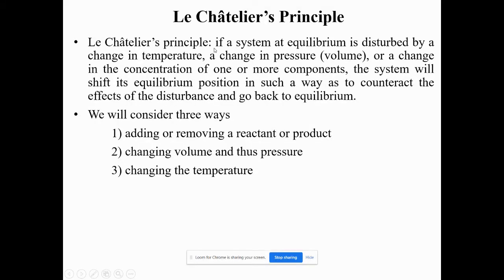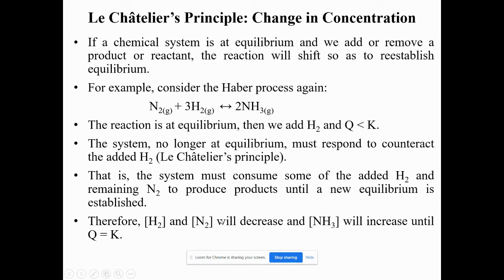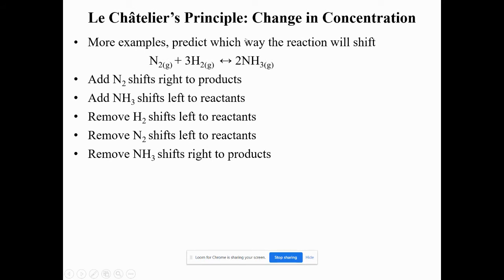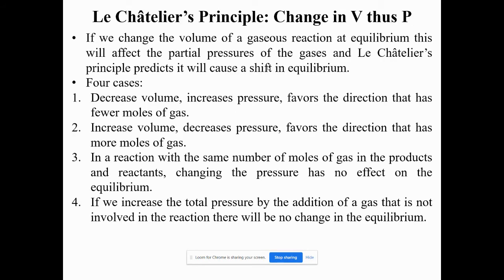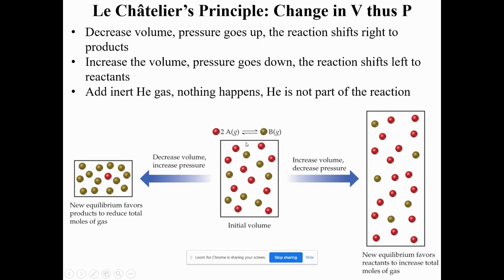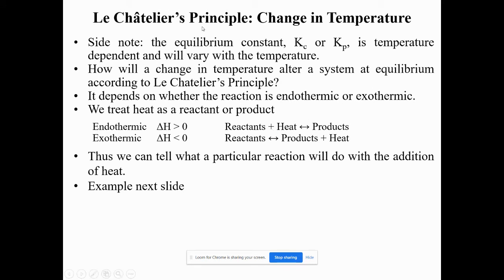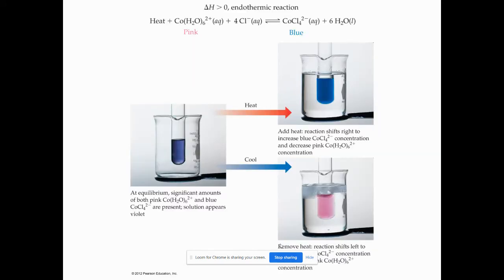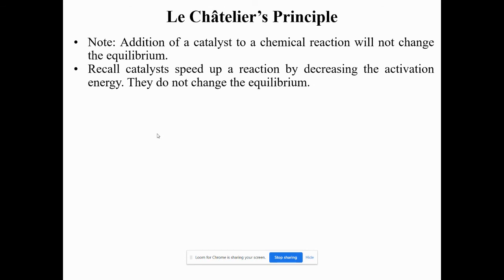Chapter 15 Lecture 11